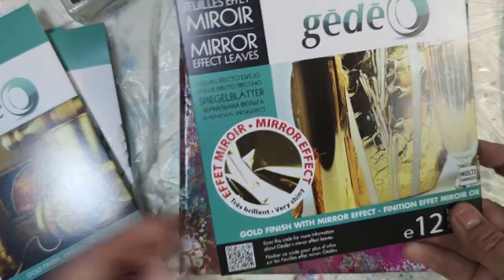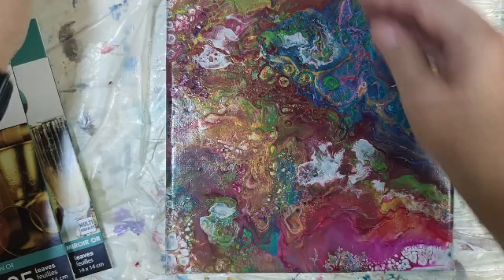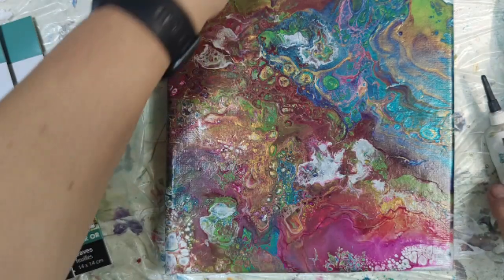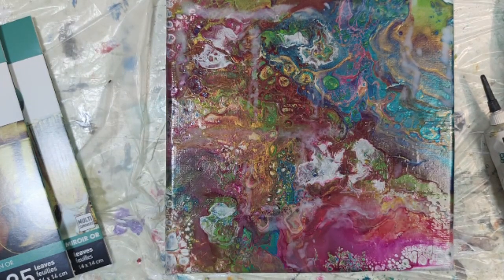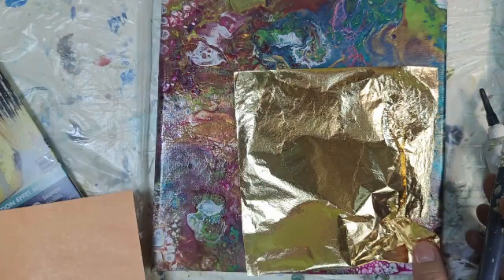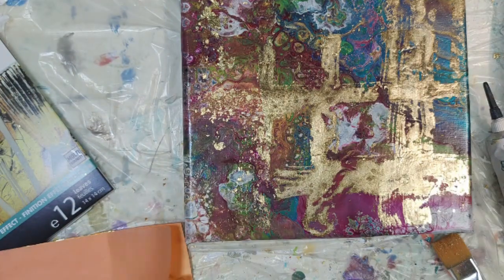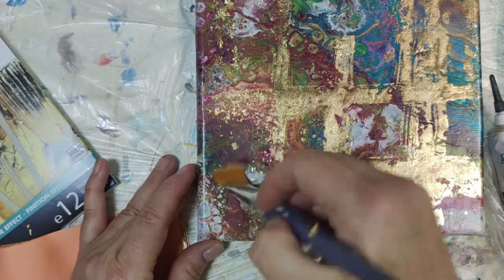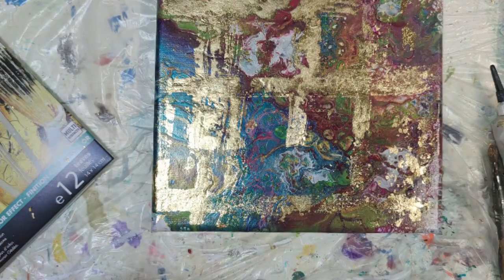Foils and mixtion. Using Pebeo mixtion, mat foils and mirror foils.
Starting with a beautiful acrylic pour Denise will add some glamour with foils and mirror foils.

deniseallen.co.uk
originalpainting.co.uk